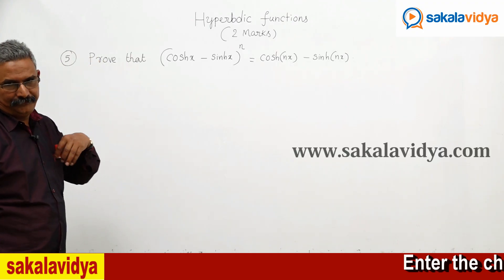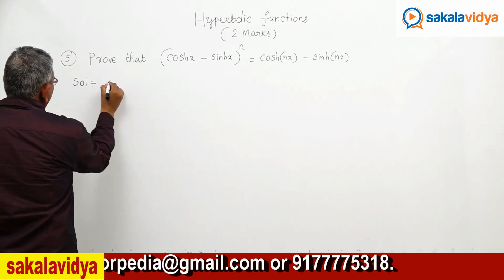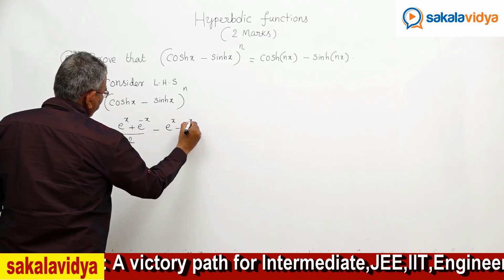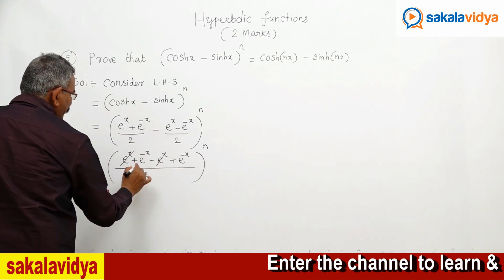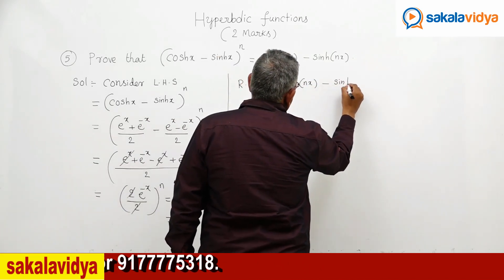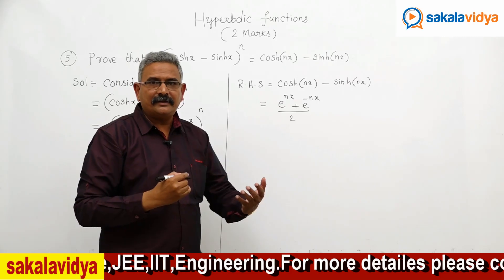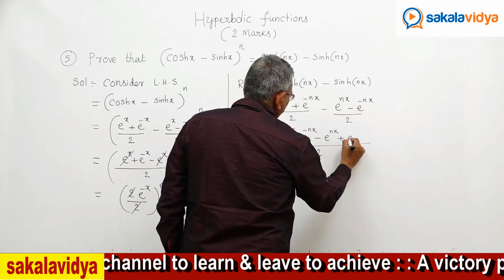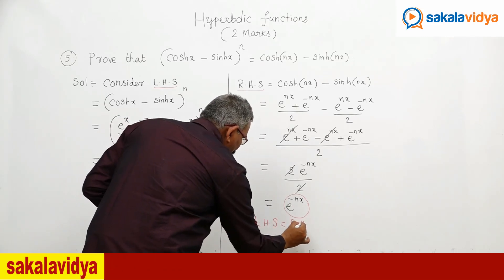Hyperbolic Functions Part - 7